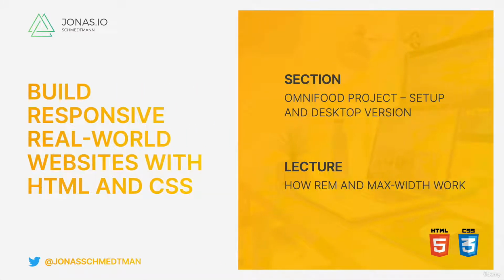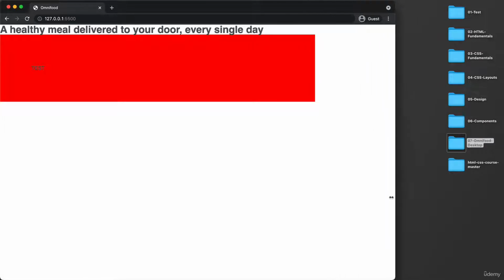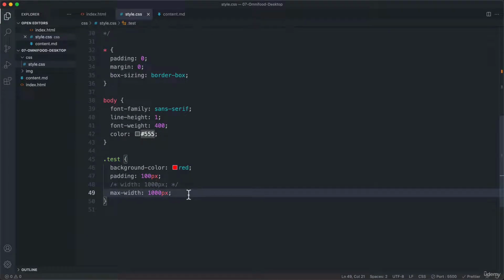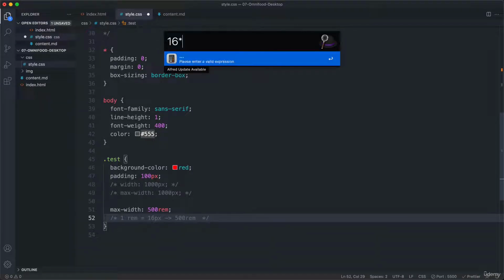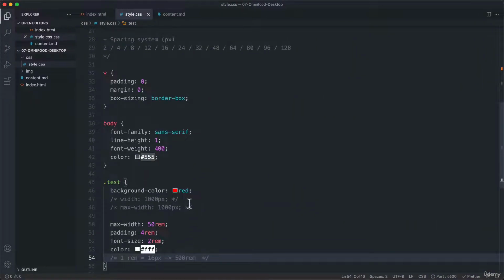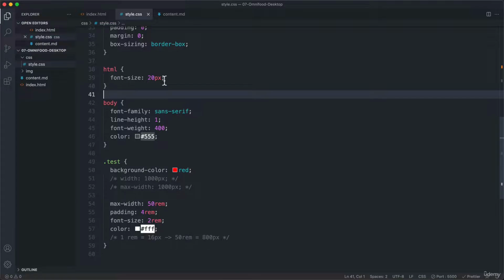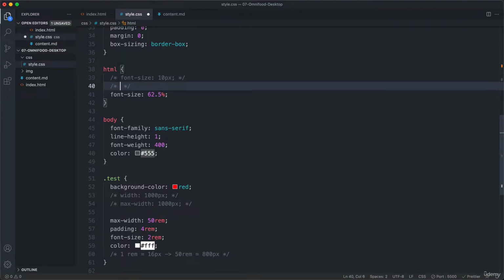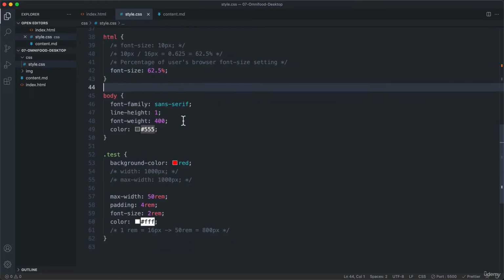106 How rem and max width Work of html css